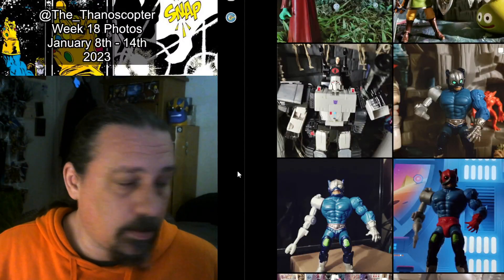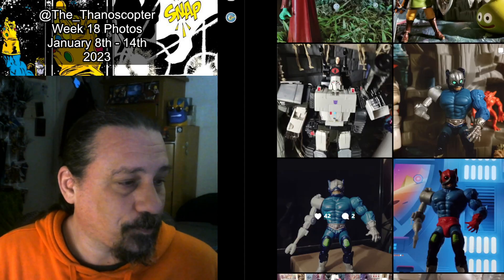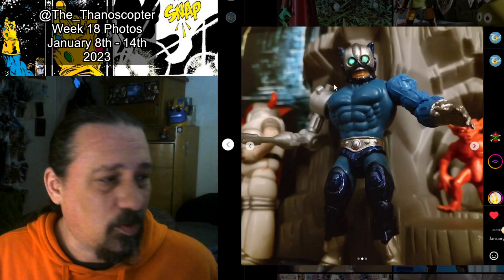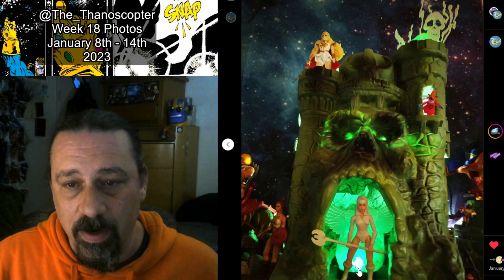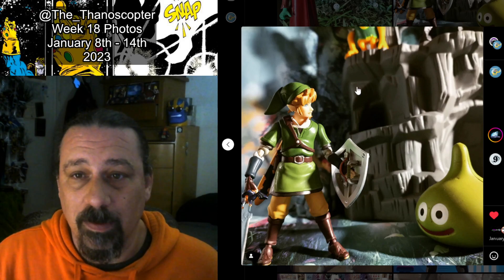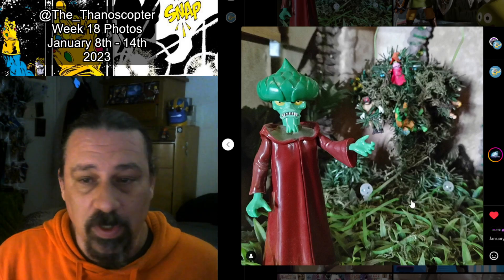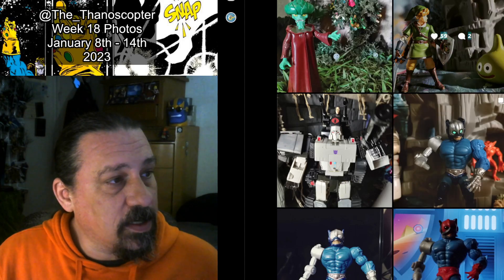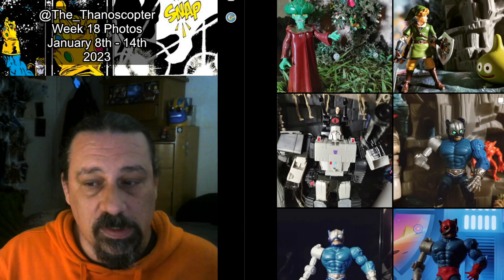My Journey into Toy Photography Week 018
Week 18 Of my journey into Toy Photography. My Custom Fuerza-T Tekno, A rare appearance of GI Joe and Transformers and some Green themed Toymercs Collabs

awesome people mentioned this episode